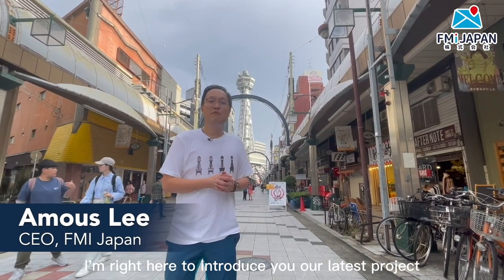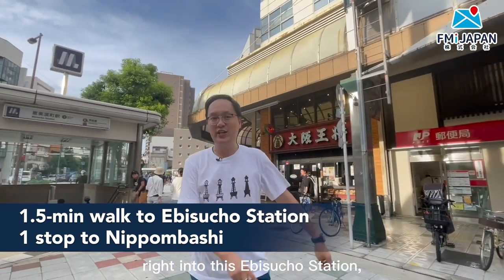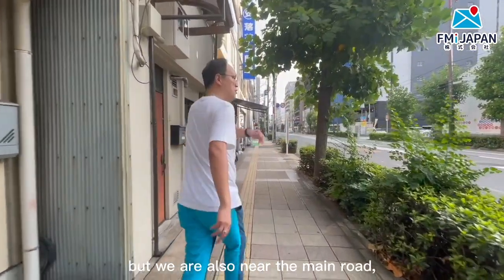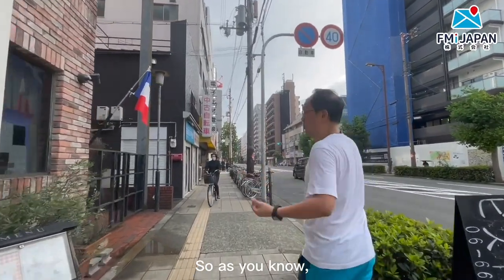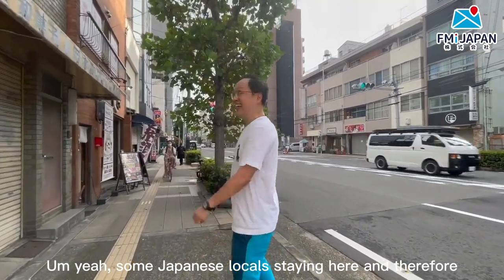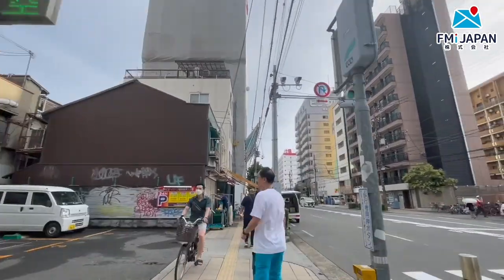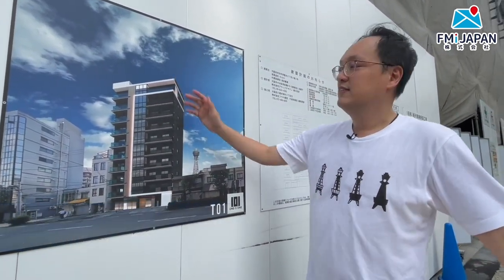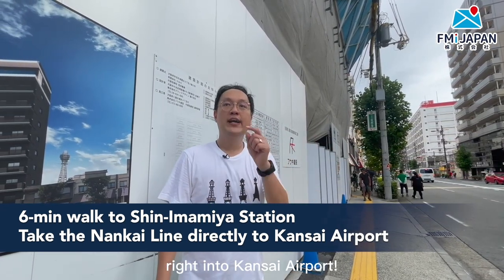Go with CEO: The Peak Tsutenkaku | Osaka New Property for Sale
Can't wait to share our latest project 𝐓𝐡𝐞 𝐏𝐞𝐚𝐤 𝐓𝐬𝐮𝐭𝐞𝐧𝐤𝐚𝐤𝐮!
The location is super convenient that beyond your imagination!
Visual speaks louder than words.
Let's take you on an actual tour with our CEO Amous Lee now!